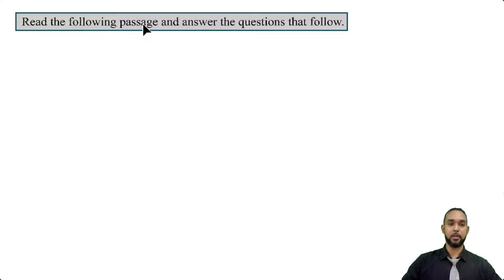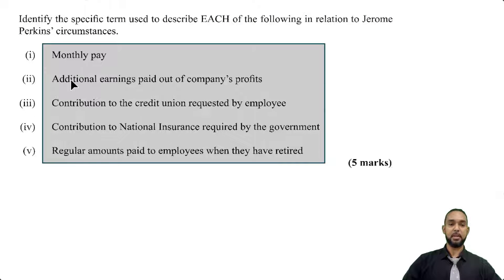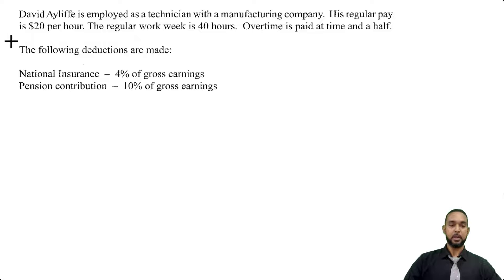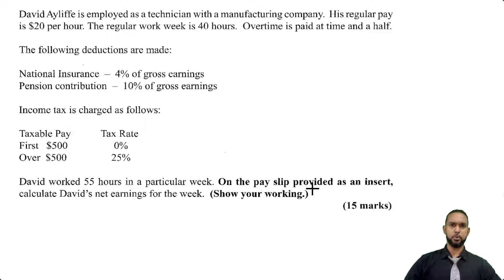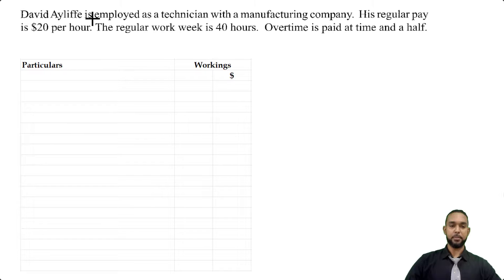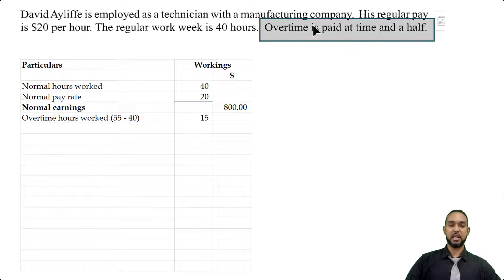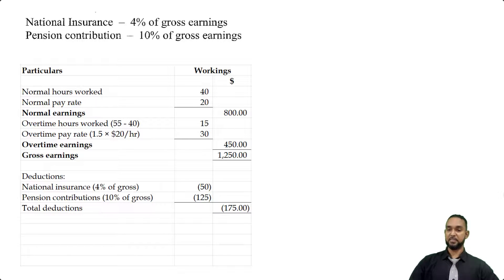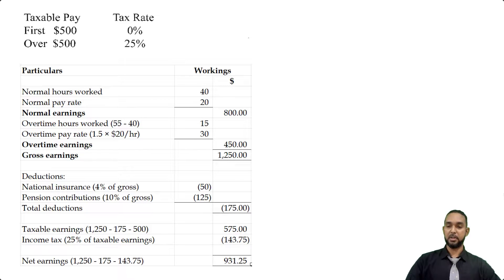PoA - Jan 2012 P2 Q7 - Employees' Pay | Payroll | Calculation of Net Pay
00:00 - Intro
00:25 - Part a - Read through
01:05 - Part a - Types of compensation
02:03 - Part b - Read through
03:55 - Part b - Calculation of net pay
06:49 - Outro

Remember...

A
Different
Ap proach
To it

Much love!